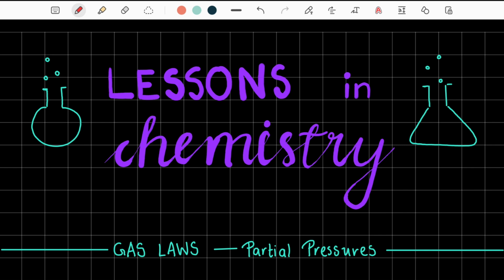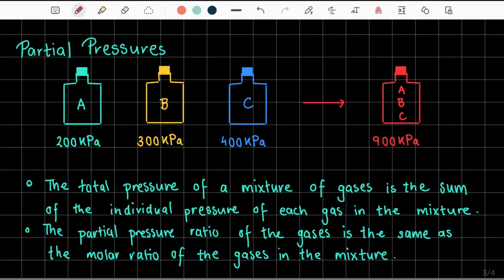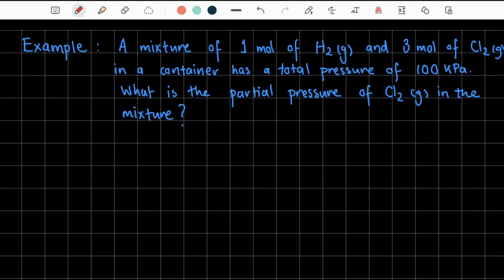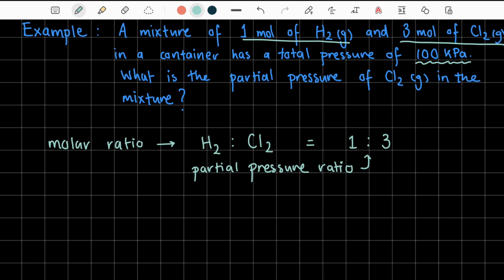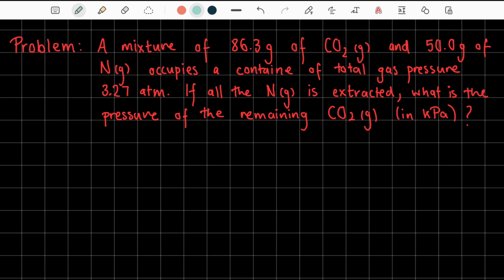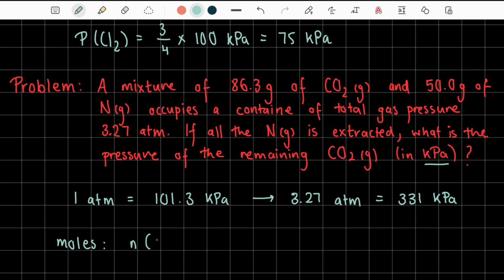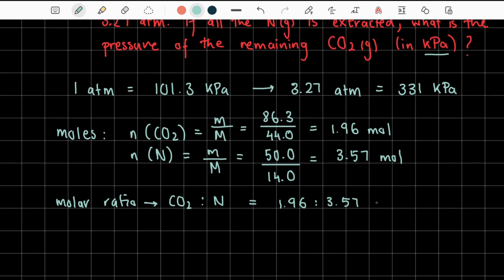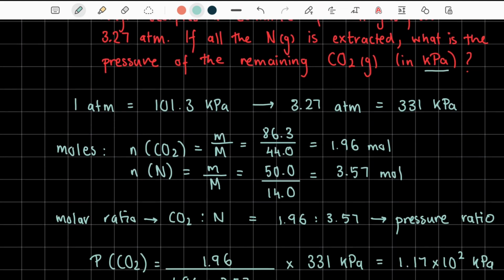Gas Stoichiometry - Partial Pressures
In this video, we'll discuss a gas stoichiometry problem involving the useof partial pressures. We will define what partial pressure isand how the molar ratio of gases within a container can be used to obtain our solutions.